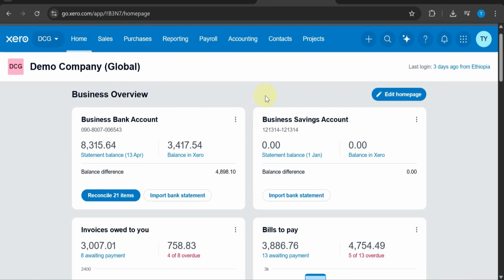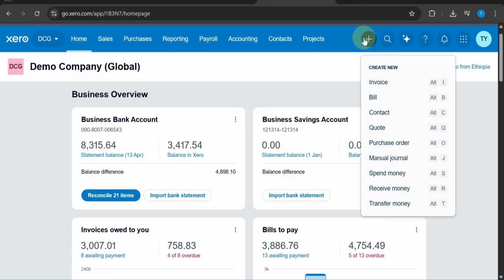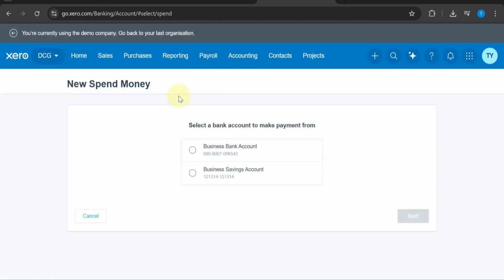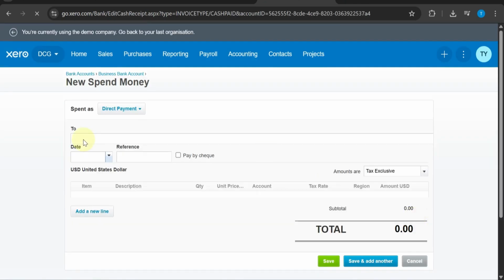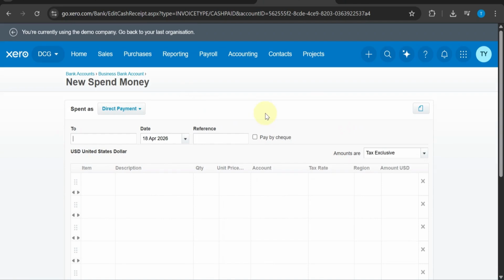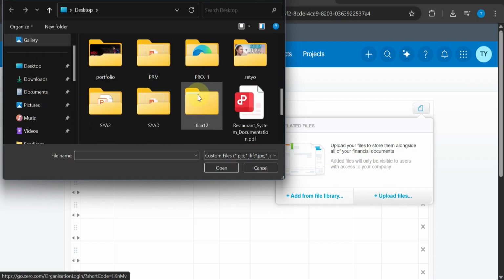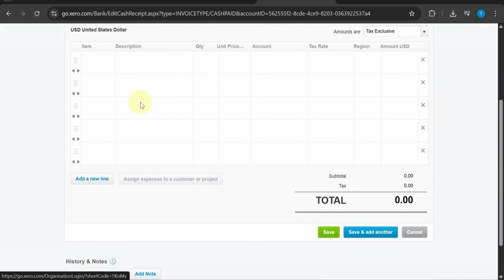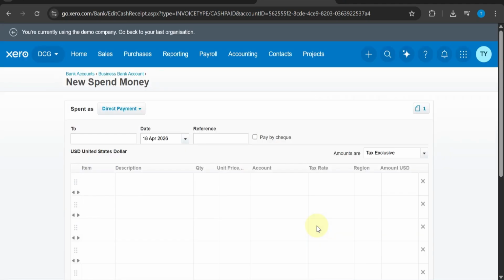How To Upload Receipts To Xero [2026 GUIDE]